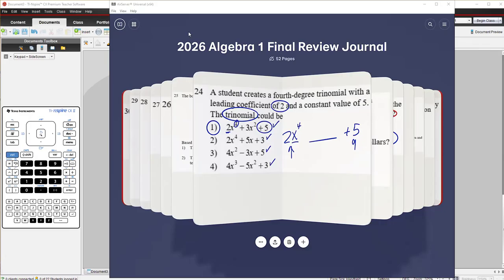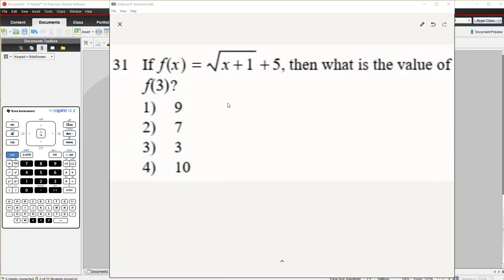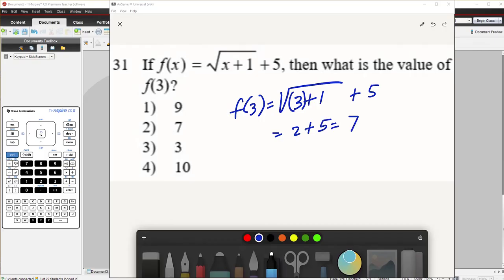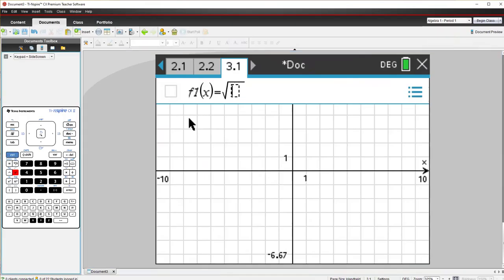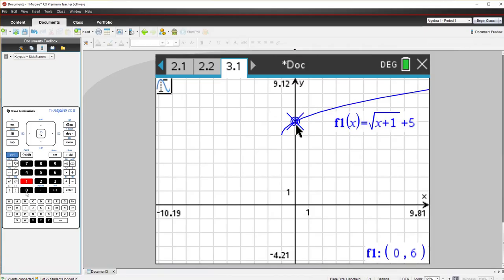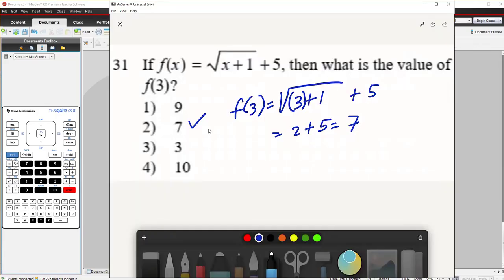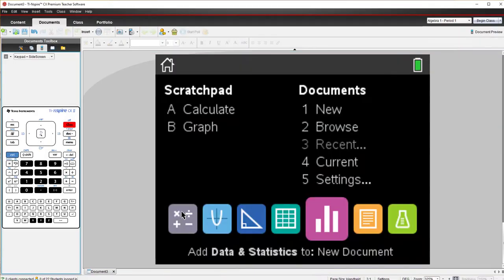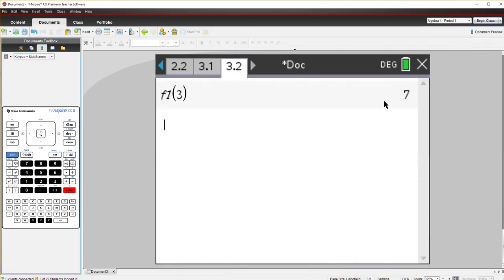2026 Algebra 1 Random Worksheet and Questions Final Review Q31